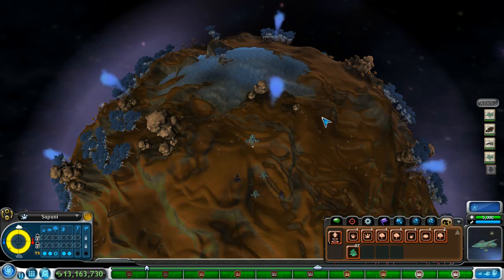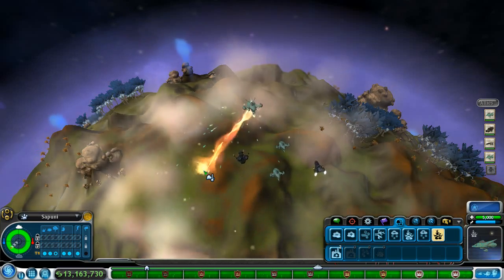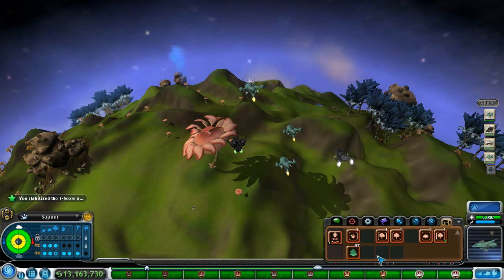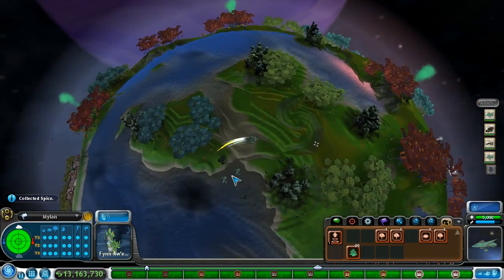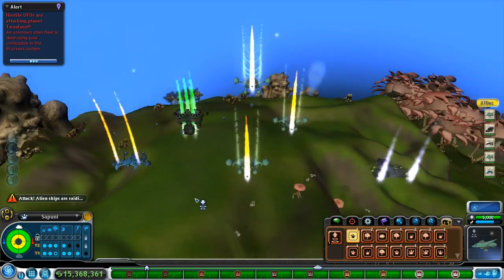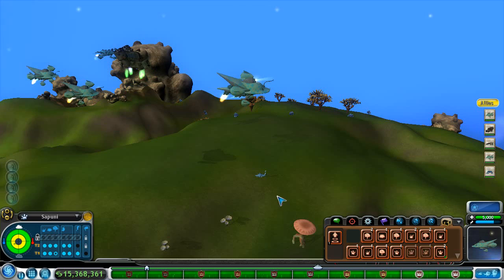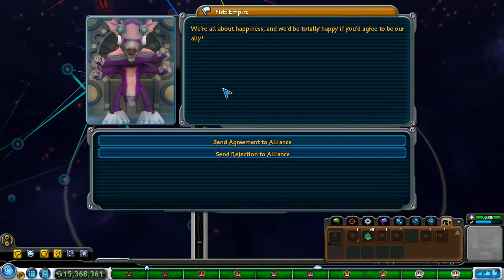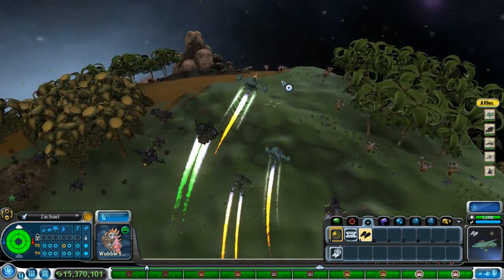Spore! Galactic Adventures #59 - Creating Carnivorous Lily Slugs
We continue work on our slug-only sanctuary planet and run into an interesting hurdle while setting up the eco-systems: we need more carnivores! With only one species of carnivorous slug on record, perhaps it is time to break out the creature tweaker...

Welcome everyone to our adventure through the classic, biology-loving game Spore! We dive into the game after many years away, this time with the Creepy and Cute Creatures Pack and the Galactic Adventures expansion to help us explore even more of this unique and fantastic universe!

What kind of creatures will we create as we work our way up from the tide pool and emerge out onto land?! Stay with us as we develop our little creature, create its story and culture, and eventually set our sights on exploring the galaxy itself! To boldly go where no little cell has gone before...!